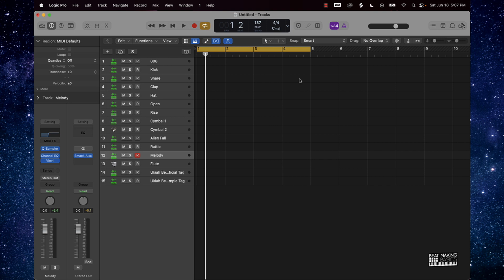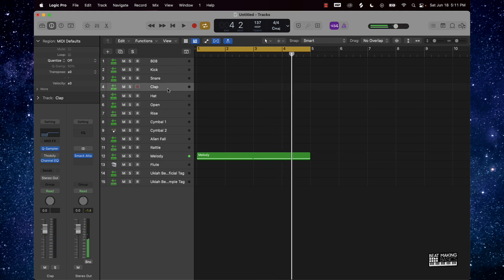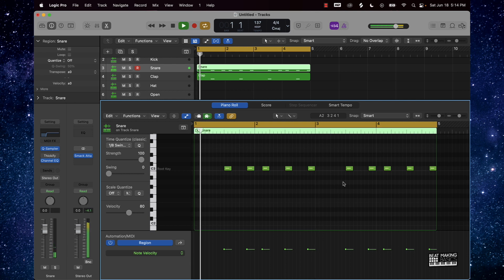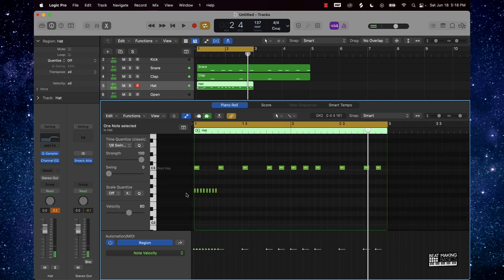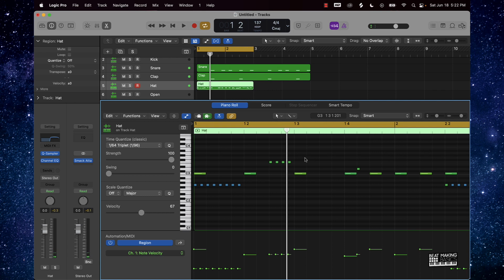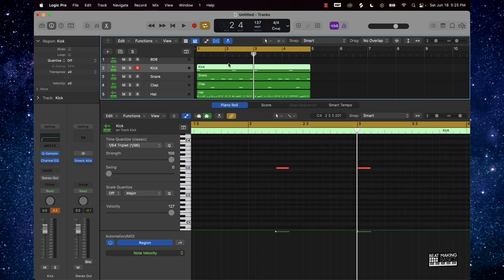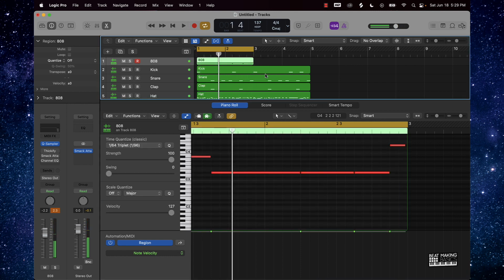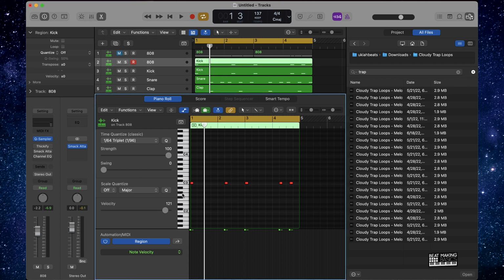The Quickest Way To Make Drum Patterns With The Piano Roll In Logic Pro X | Beat Making Basics